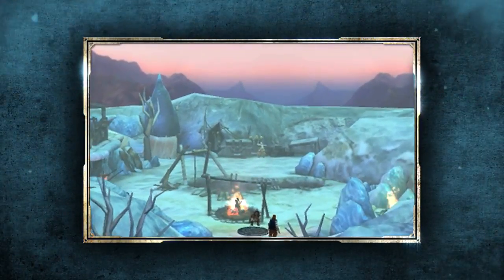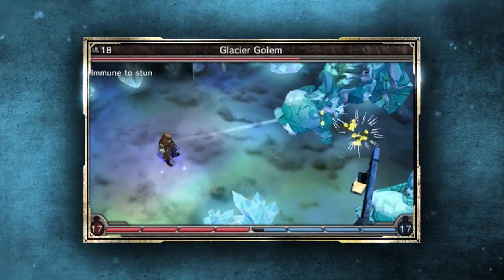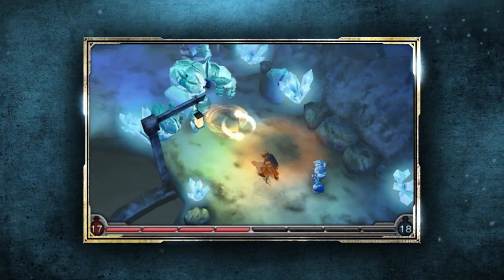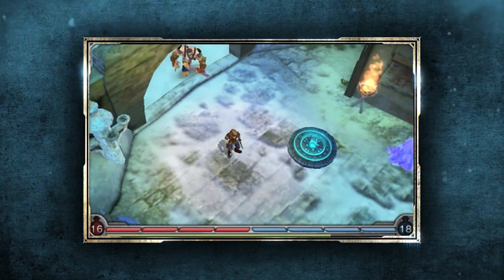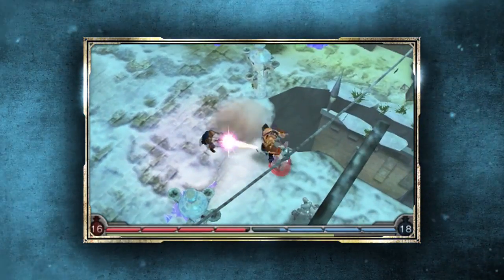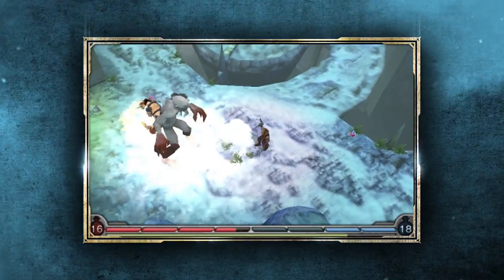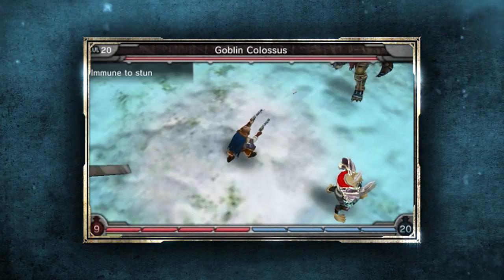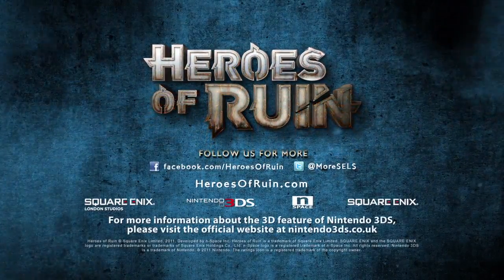Heroes of Ruin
Tim Schwalk guides us through this multiplayer walkthrough trailer